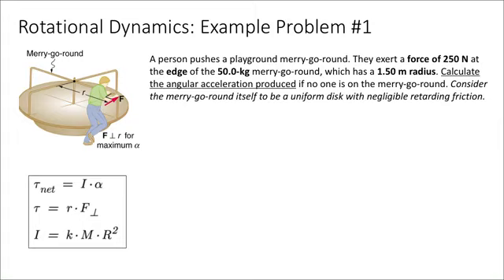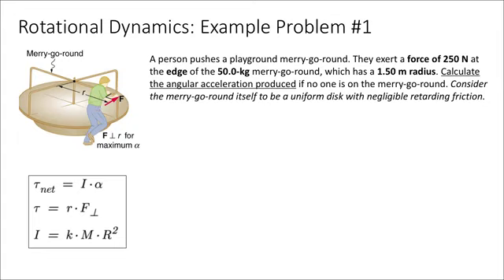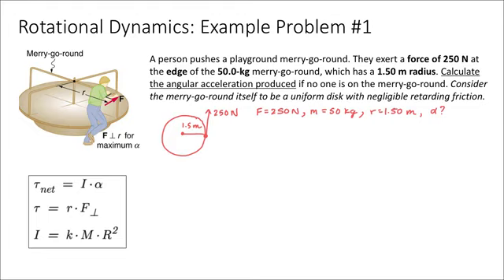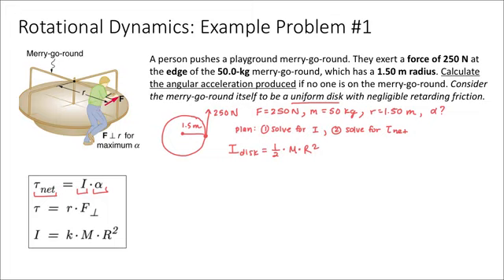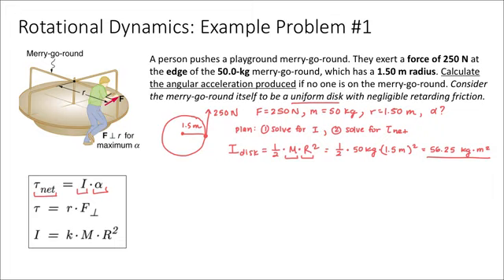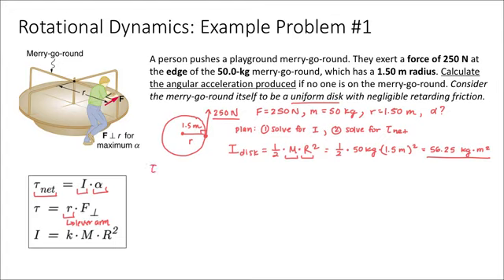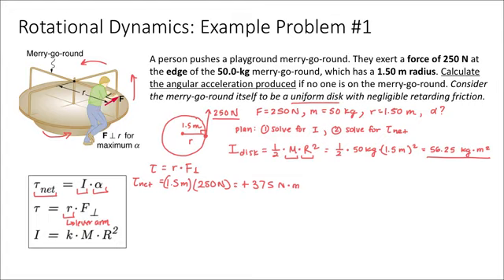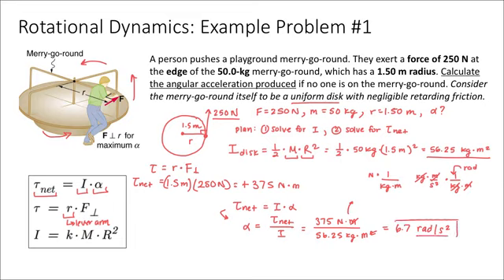Rotational Dynamics (Part 4) - Example Problem #1